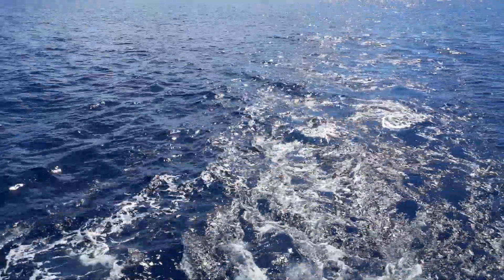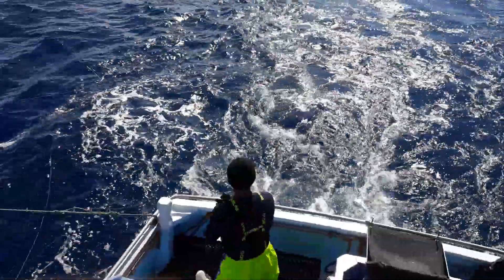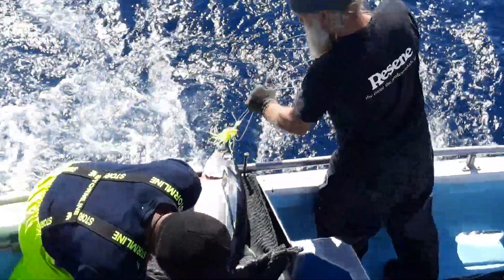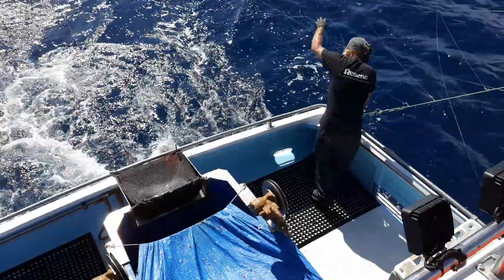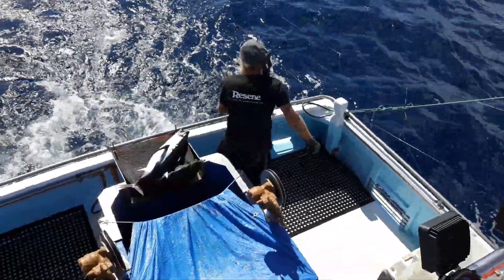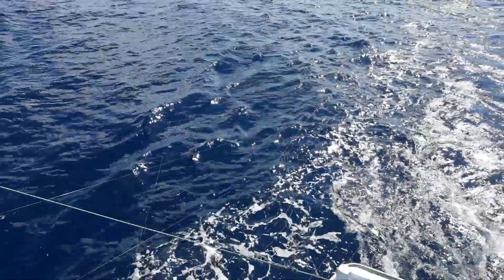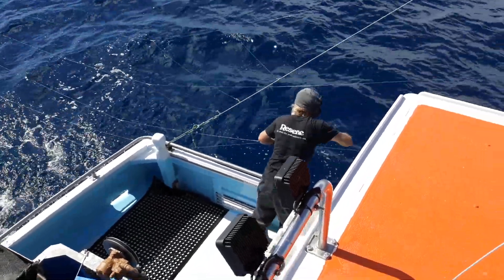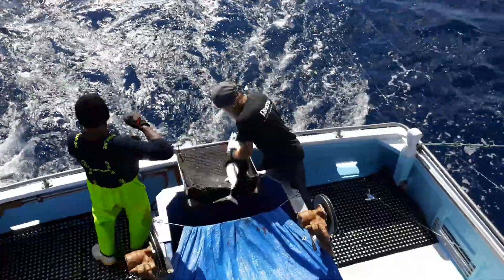Albacore tuna trolling .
Fish bite right on cue. 2018/19 albacore season off the north island New Zealand .